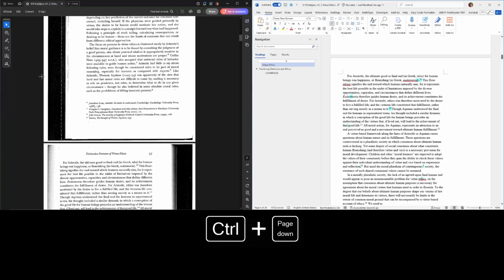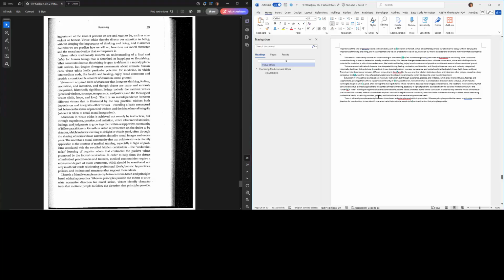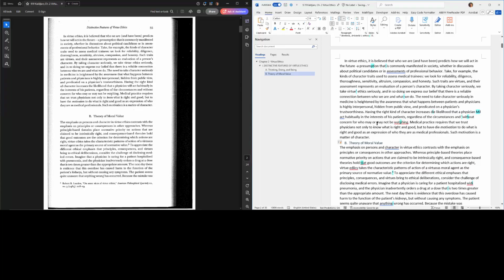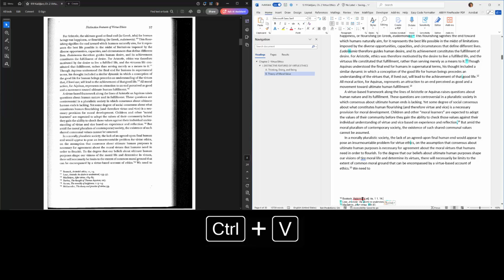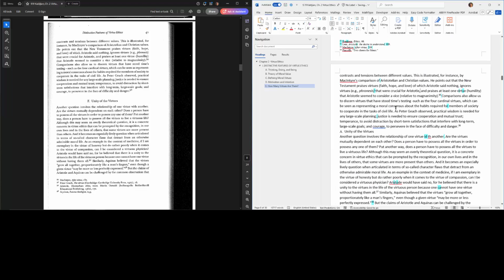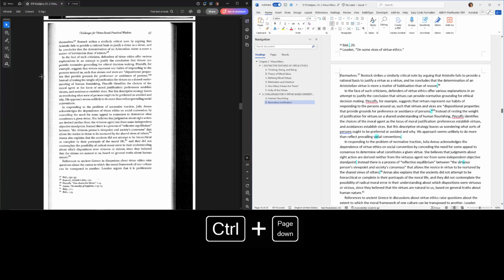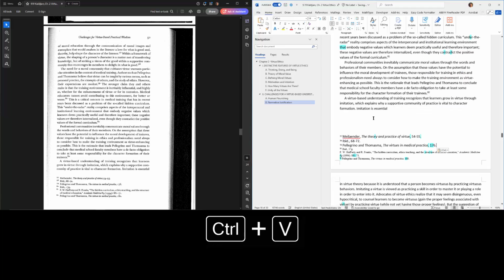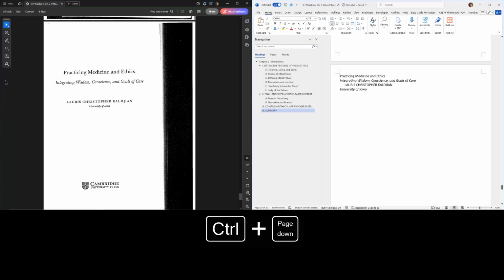AutoHotKey PDF & Word Sync - ABBYY PDF to Word Document Conversion Tutorial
FYI, I created the script for AHK 1.1. I don't know if it'll work with AHK 2.0. Also, you have to make sure that your Acrobat Reader installation is referred to as Acrobat.exe. You can use the Window Spy feature in AHK to put your cursor on the Acrobat Reader window to see what file is referenced. If not Acrobat.exe, you may need to edit the PageSync script to add the correct program name for Acrobat Reader.